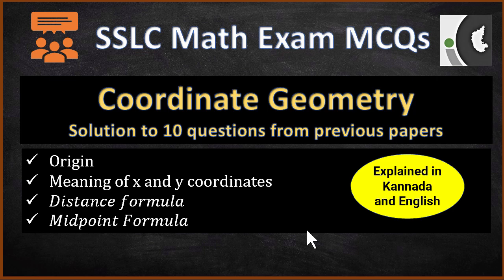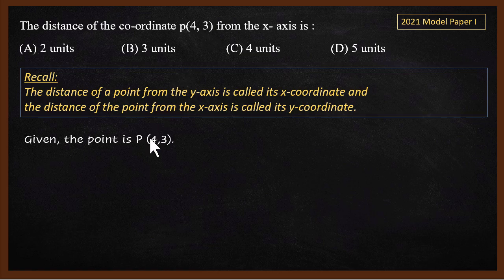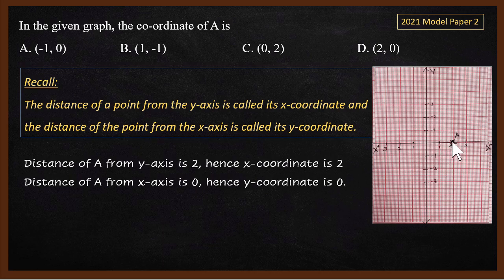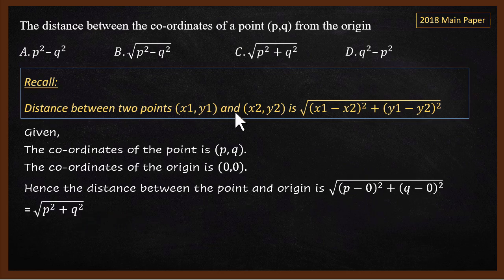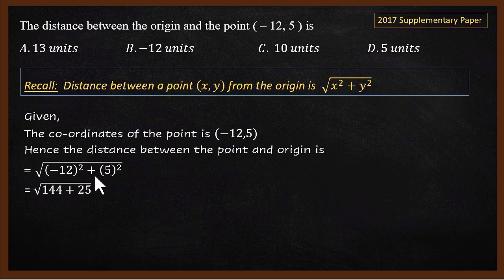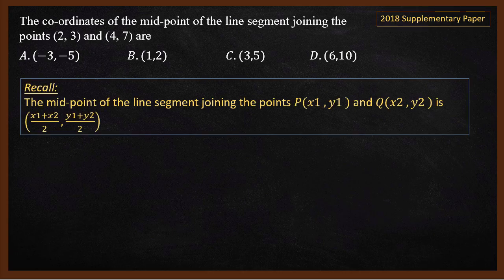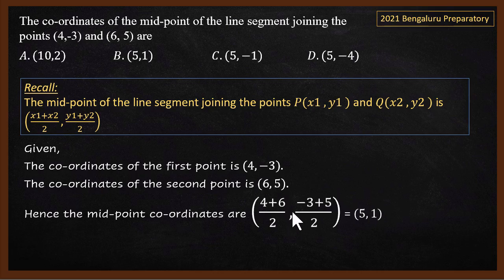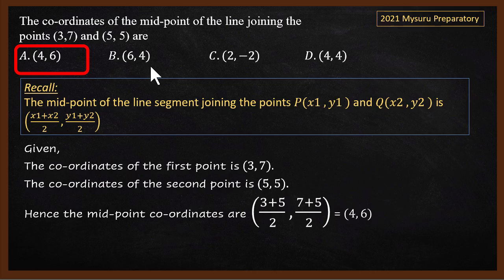SSLC Maths MCQs - Set 3 | Coordinate Geometry | In Kannada and English | 2021 Exam Prep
In this video, let us solve 10 multiple-choice (MCQ) Coordinate Geometry problems from the various exam papers. Explained in Kannada and English by Anand Kelsa sir.

0:00 Introduction
0:22 Q1 - Coordinates of the origin
0:54 Q2 - Distance of the P(4, 3) from the X-axis
2:32 Q3 - In the given graph, the co-ordinate of A is
3:49 Q4 - Distance of a point (p,q) from the origin
5:40 Q5 - Distance between the points 𝑃(𝑥1,𝑦1) and 𝑄(𝑥2,𝑦2) is
6:24 Q6 - Distance between the origin and the point (–12, 5)
8:00 Q7 - Distance between the origin and the point (4, -3)
8:50 Q8 - Mid-point of the line segment joining the points (2, 3) and (4, 7)
10:06 Q9 - Mid-point of the line segment joining the points (4,-3) and (6, 5)
11:08 Q10 - Mid-point of the line joining the points (3,7) and (5, 5) are
12:33 Conclusion